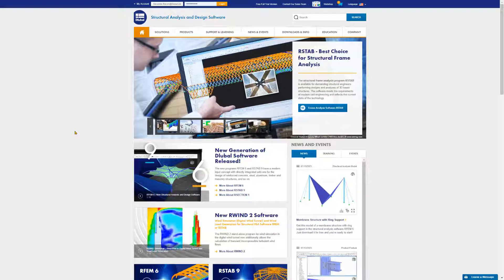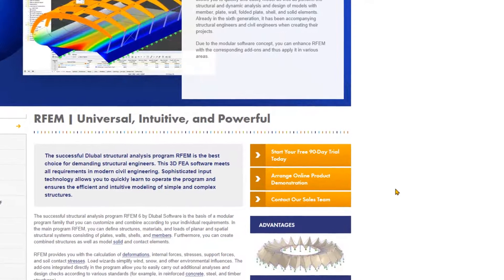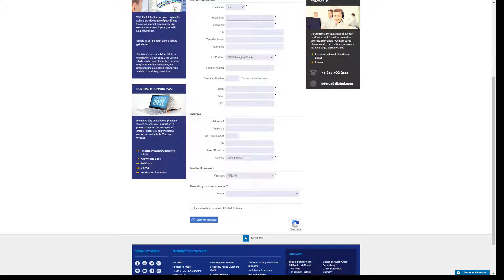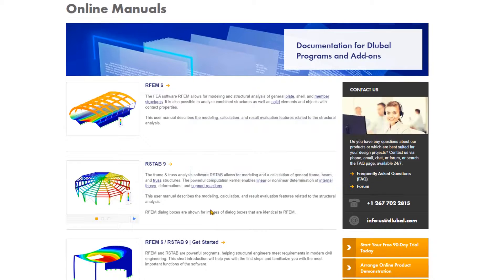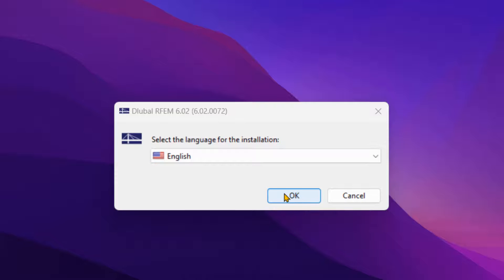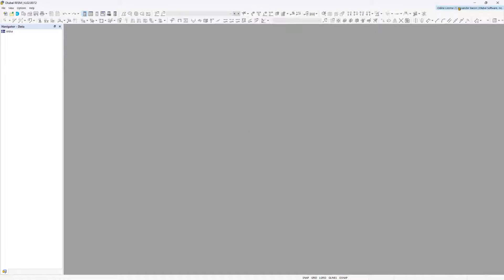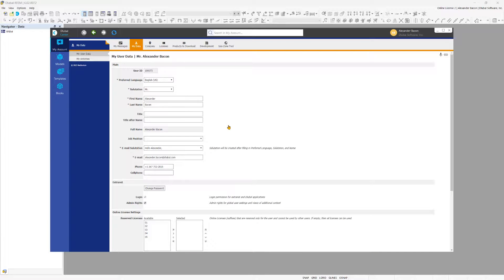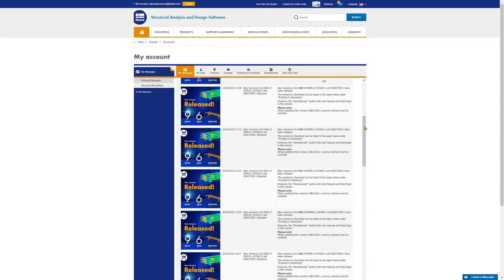RFEM 6 Tutorial for Beginners | 002 Download and Installation (USA)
This video shows where you can download RFEM 6 and how to install it.
We will install the 90-day trial version as an example.

Content:

00:18 RFEM 6 product page
1:32 Online manuals
01:53 RFEM 6 installation
02:52 Dlubal Center